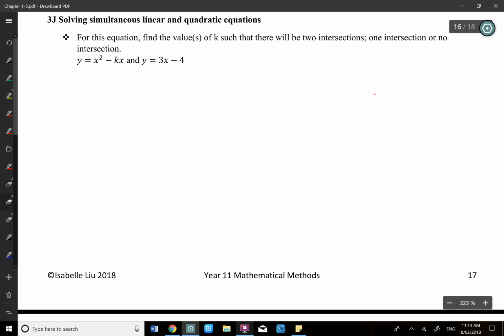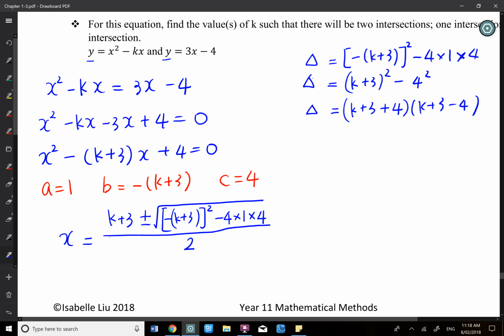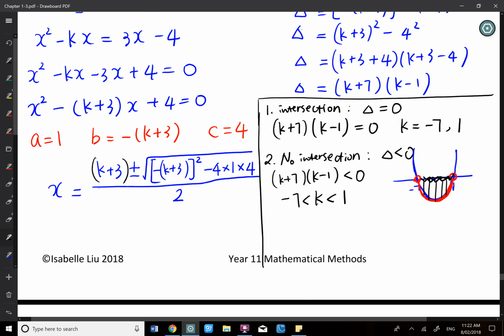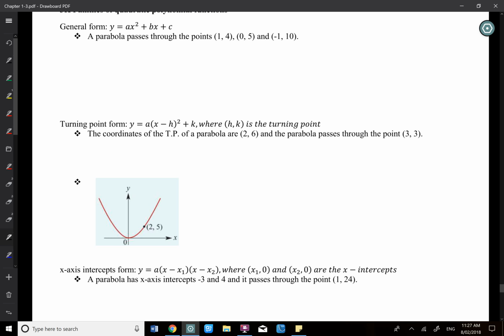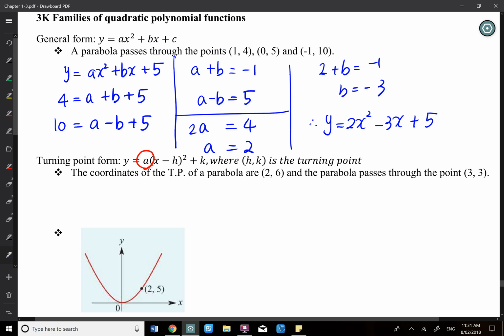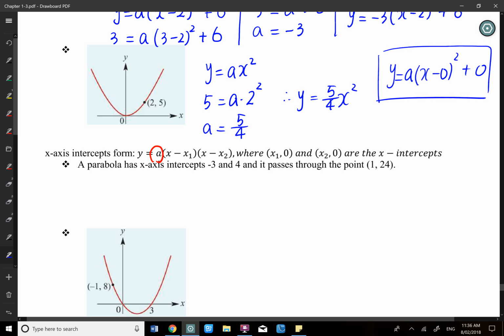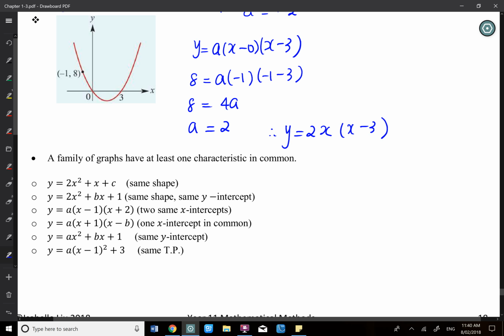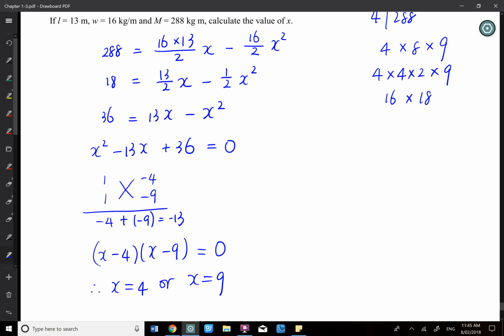11MM 3K 3L